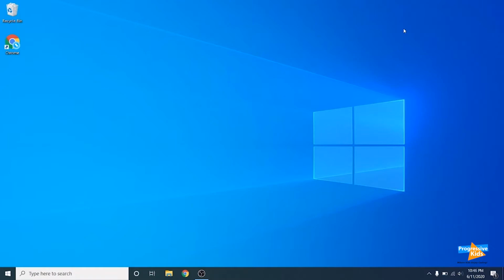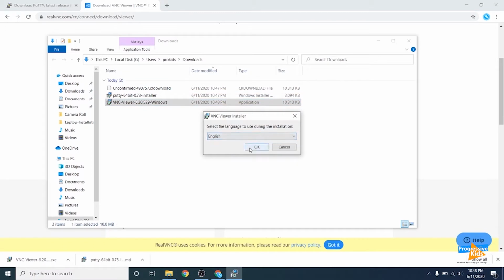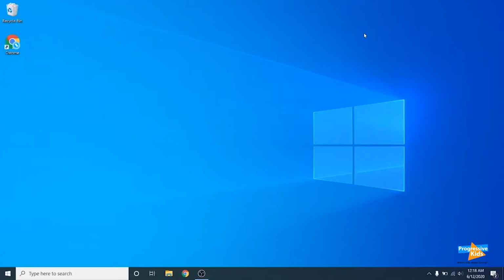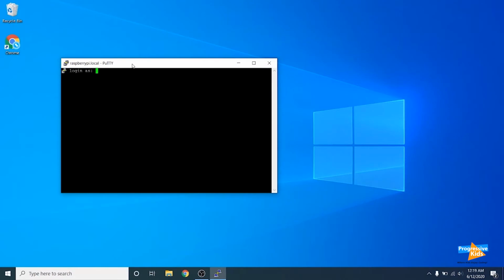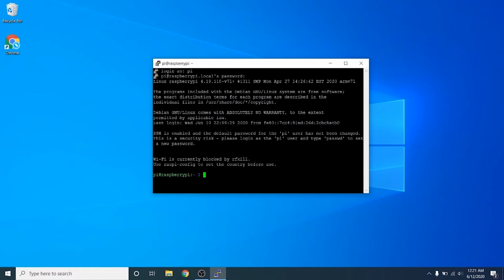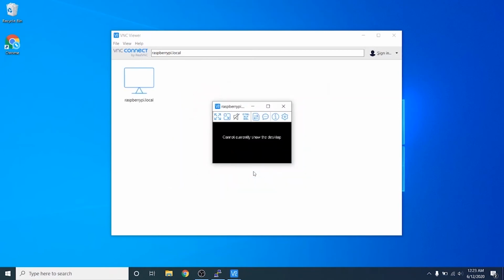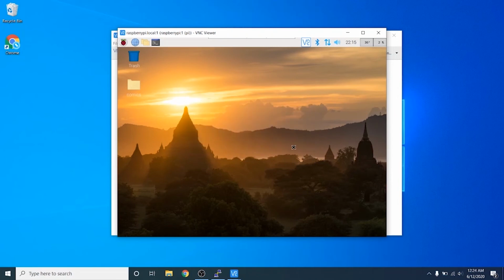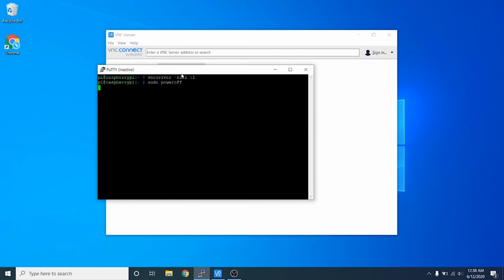Connecting To The Raspberry Pi On Windows